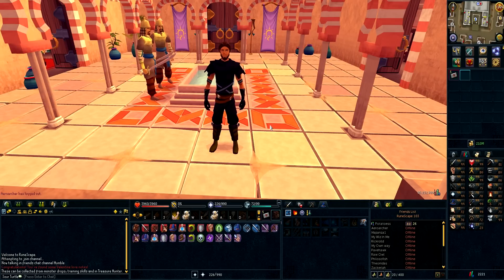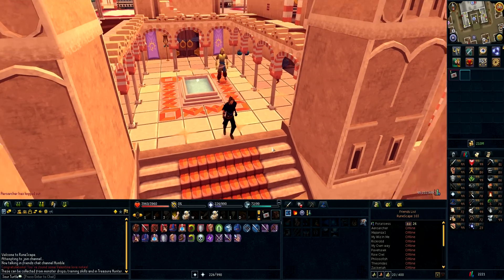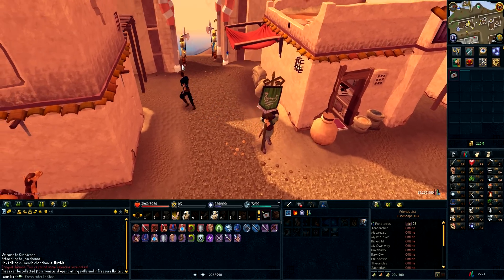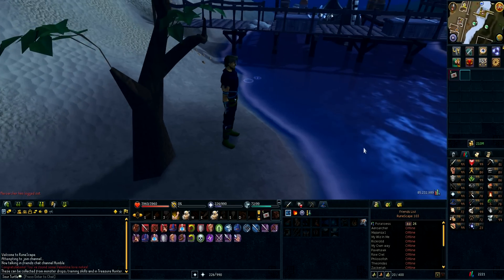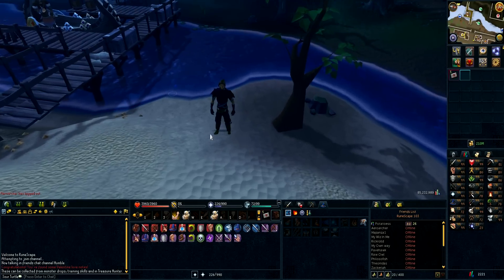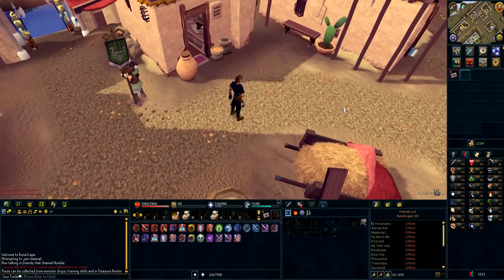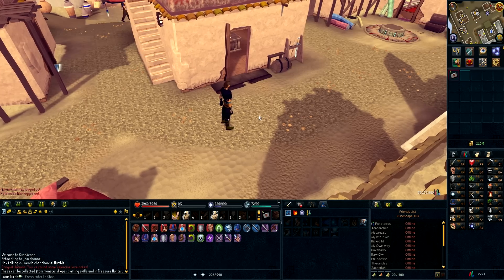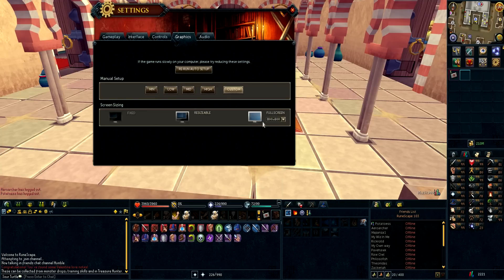RuneScape Spray Tans!? (RuneScape 3 RS3)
★★ Your ratings and comments are really appreciated :)! ★★
★ Fun information within the description! Show More! ★

Prepare for Legacy Mode: What Armour Will Be Good? (RuneScape 3 RS3)
The Prepare for Legacy Mode is designed to help RuneScape players get a head start for the release of Legacy Mode in RuneScape 3. This episode covers what types of armour will be good and that I recommend you buy before prices rise with the release of Legacy Mode.

RuneScape Friend's/Clan Chat: Sour Turtle